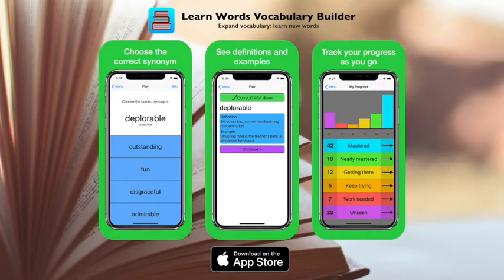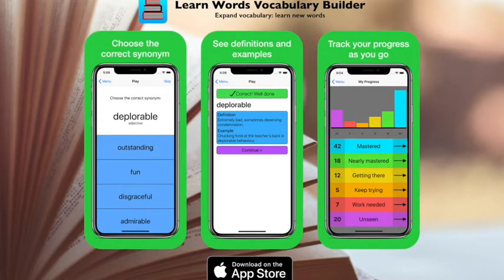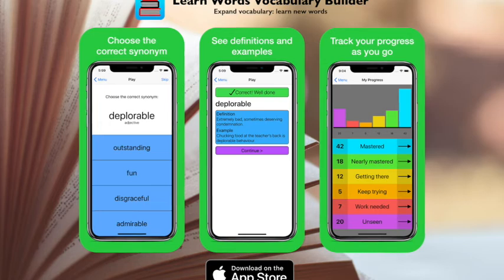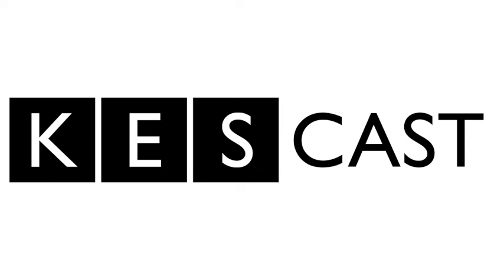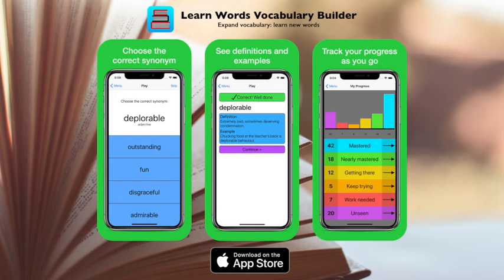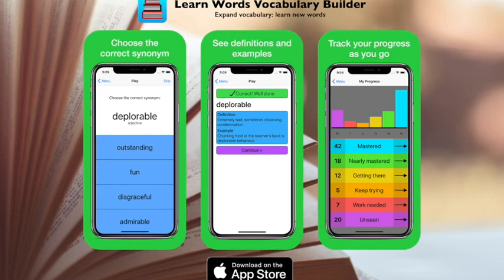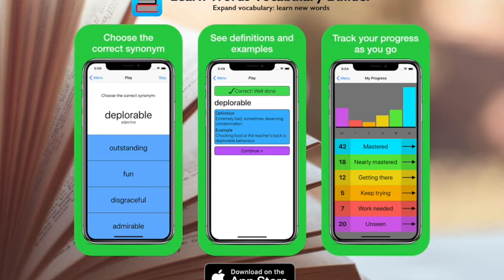24.05.19 How apps can improve your vocabulary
Sacha is joined by Owen from Y10 who explains how and why he built an app to improve vocabulary.